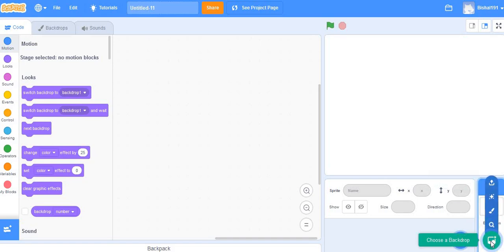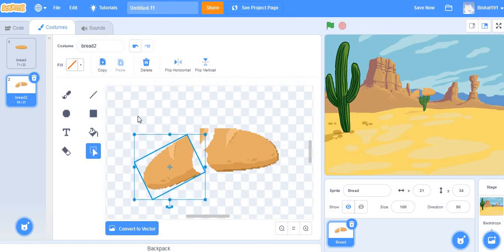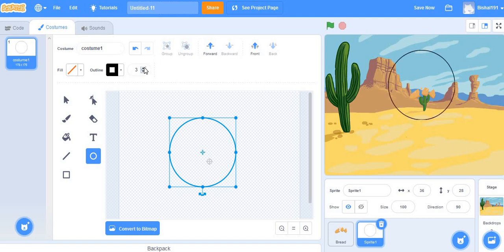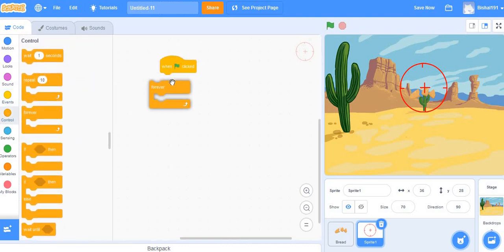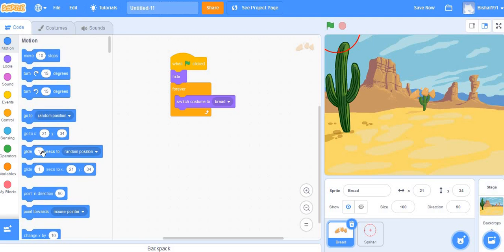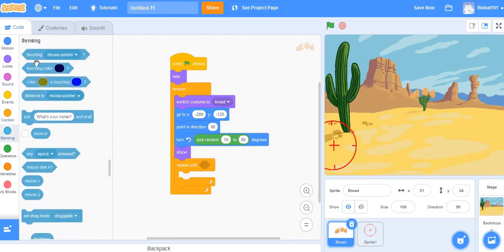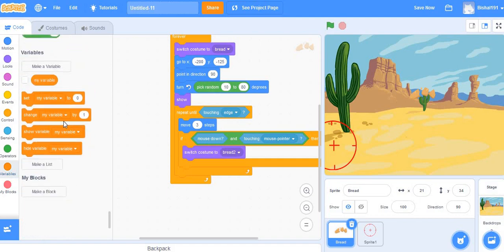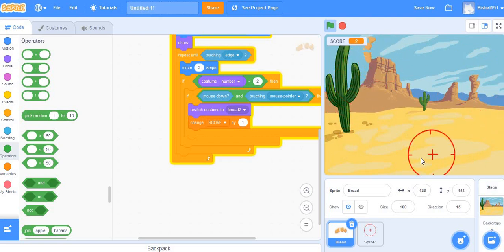How to make your own Game || Game in 10 minutes || Shooter GAME || Scratch Tutorials || Game Maker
Programming for Everybody
how to learn scratch programming language
Make your own games
Beginner's guide to programming.
Programming for everyone.
Scratch tutorial series.
how to make shooter game in scratch
scratch games
scratch programming
flappy bird type games
Programming for kids
shooter game scratch
shooter games 2020